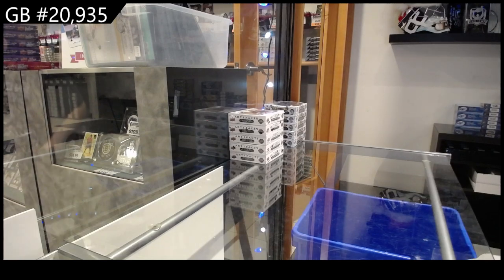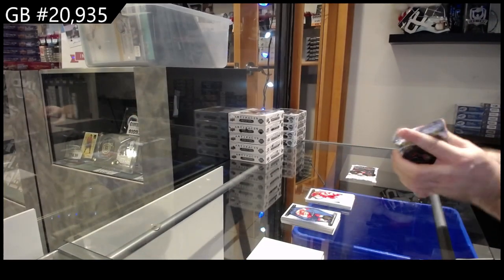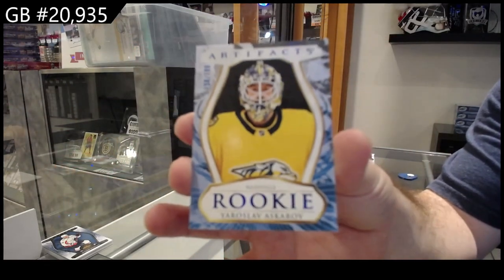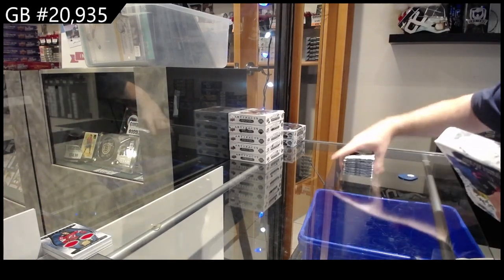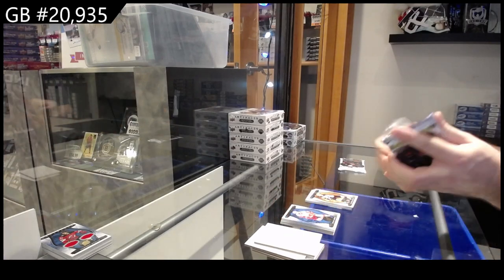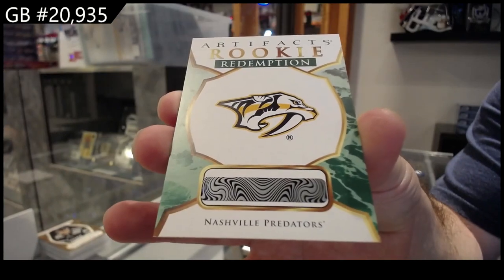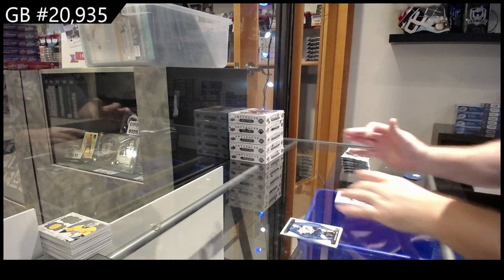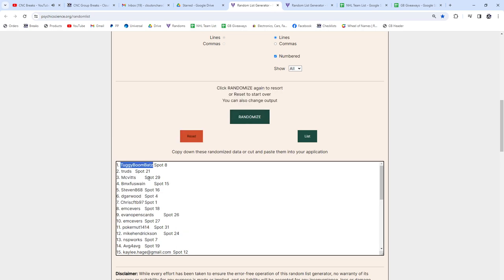2023-24 Upper Deck Artifacts Hockey 5 Box Break - CNC GB #20,935